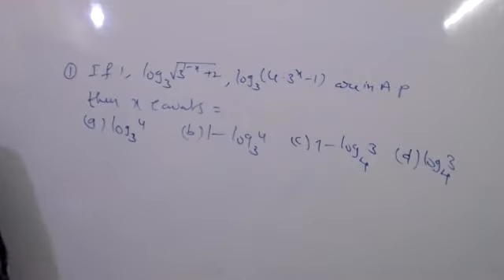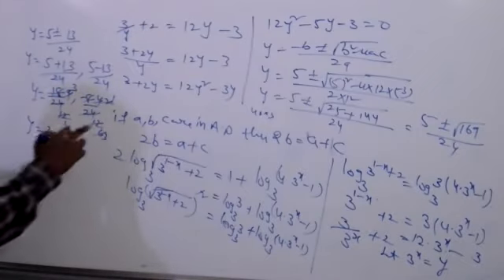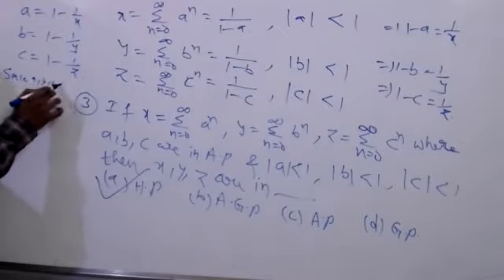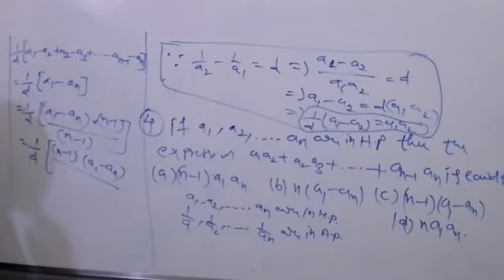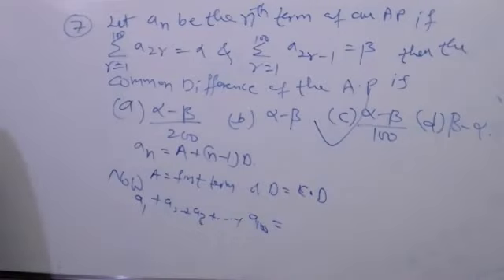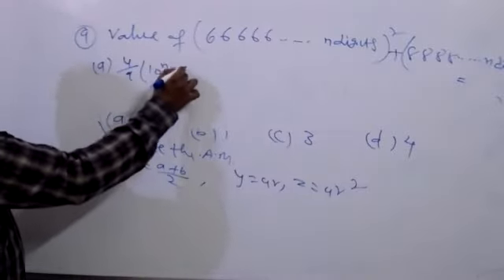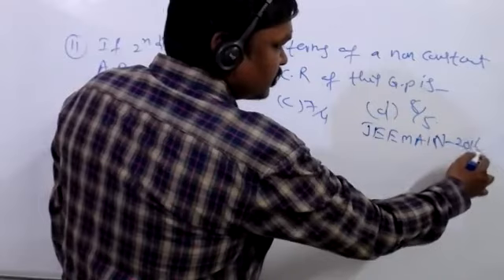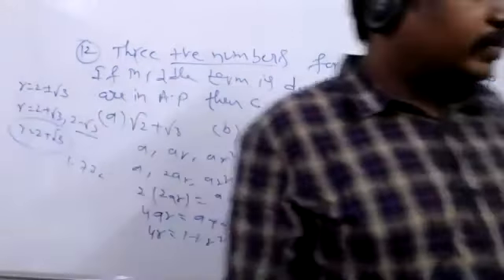11TH-MATHS SEQUENCES & SERIES (28.JUN)